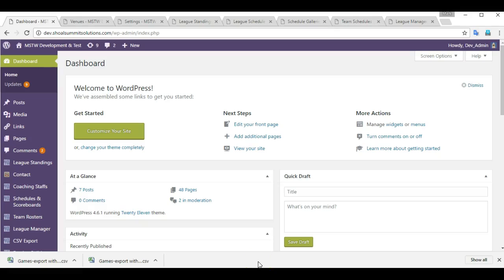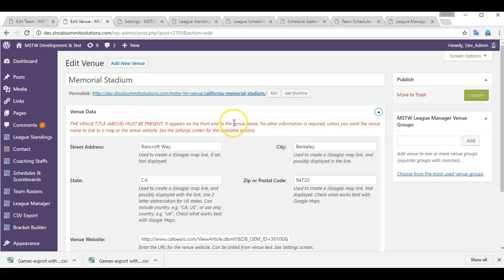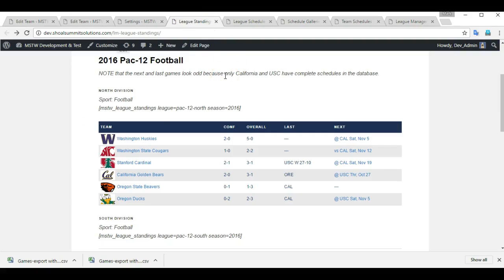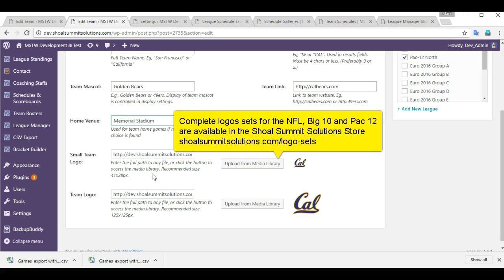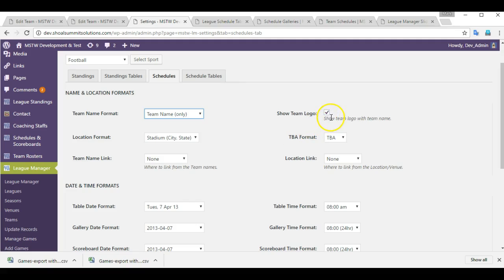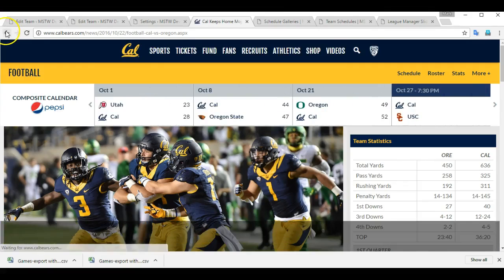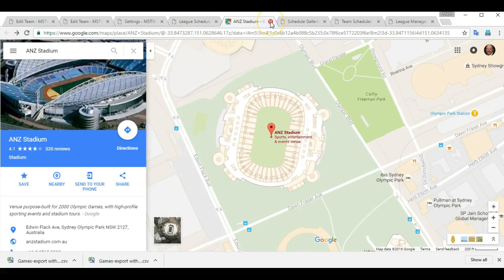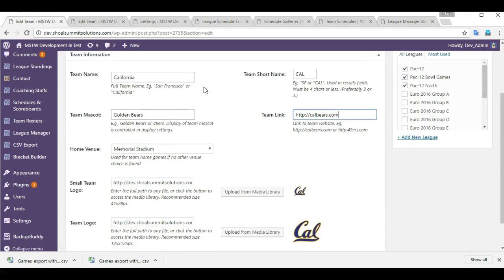Teams Database in League Manager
This tutorial looks at the interaction between the Teams Database fields, the Settings admin screen, and the front end shortcode displays.